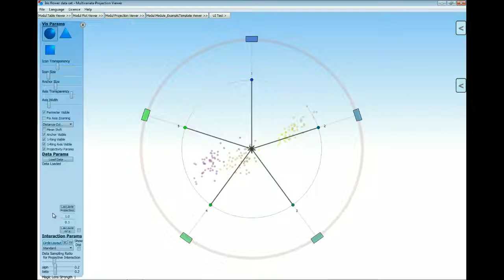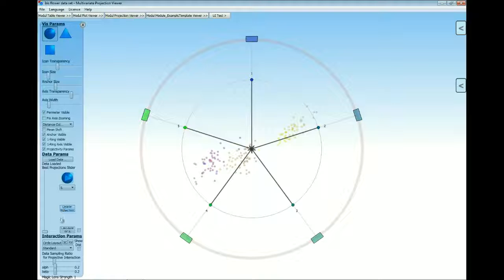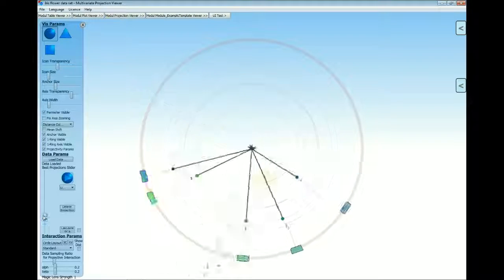MPV - ProjectionViewer - Optimal Set of good Projections (english)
With the aid of our ProjectionViewer, you can precalculate a set of relevant projections, which shows interesting structures of your data. For this, we use the concept of optimized sets of good projections. The idea is, that you do not have to manually select the individual axes until you find an interesting structure, but to precalculate interesting axis configurations in advance.

To calculate such interesting projections, press this button to start the calculation process. By the way, you only need to calculate this once per dataset. We automatically save your results for future sessions. This one-time calculation itself might take a few seconds or minutes, depending on the size of your data. The parameters at this point, which control the calculation process, are already optimally chosen, and can be directly used.

Once the calculation is complete, you will see a new slider and another select box. It enables you to view through the individual precalculated projections one by one. You can either view each projection individually by selecting the "Step" option, or they can be presented as an animated tour by selecting the "linear interpolated" option. If you use the slider now, you will see - depending on the selection - the individual optimal good projections or an animation of them.

Here is another tiny hint for the subject matter experts amongst you: Of course, you also may have relevant projections by using a principal component analysis. To do so, simply click on the "PCA available" button and mark the checkbox beside. Now you can explore the PCA-based projections with the slider. Between the optimal projections and the PCA-based once, you can switch over by using the checkbox.
The advantage of our optimized projections in comparison to the PCA-based is that the optimizer comes out with a number of n-half many projections, while there are n-square many projections required in the PCA-case, and you also require Gausian-distributed data for PCA. Here, n is the number of dimensions or columns of the data set. Please note, all of such sets show the projection space completely.